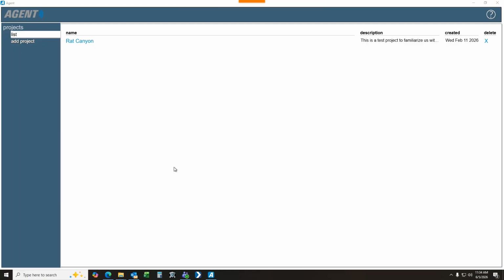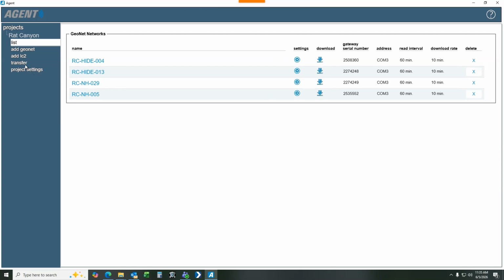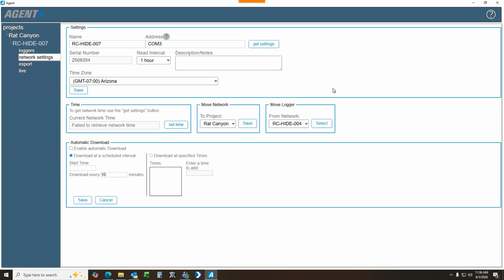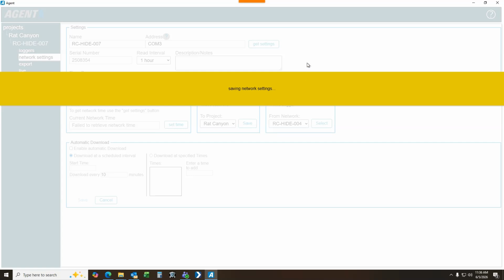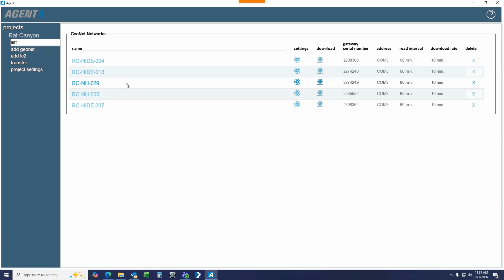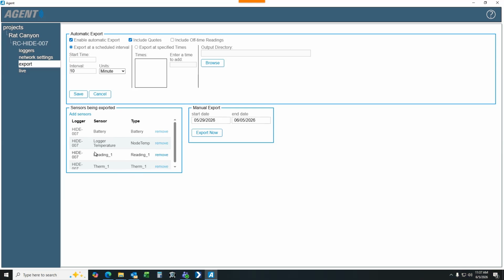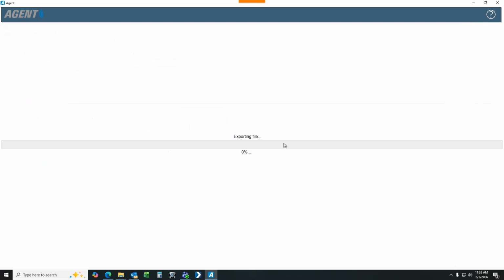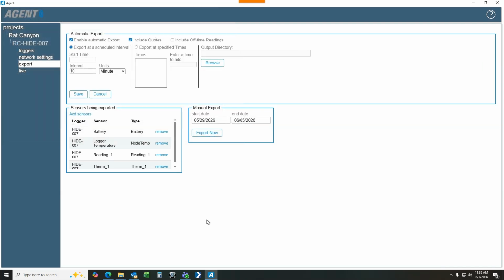How to Download VWP Data in Rat Canyon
This is a training video to teach a specific group of people how to use the GEOKON Agent software to download data from VWPs in "Rat" Canyon.